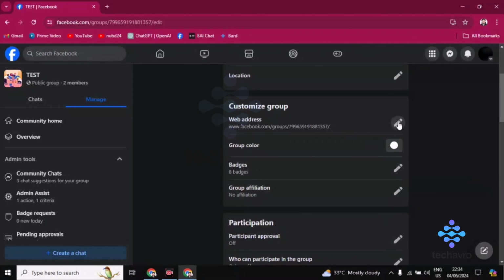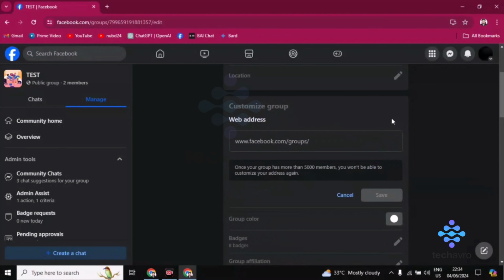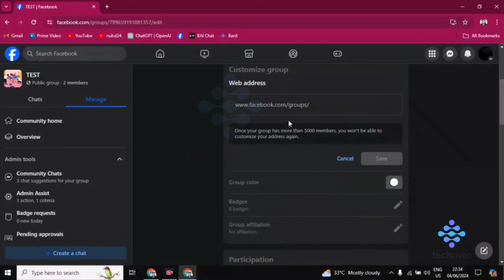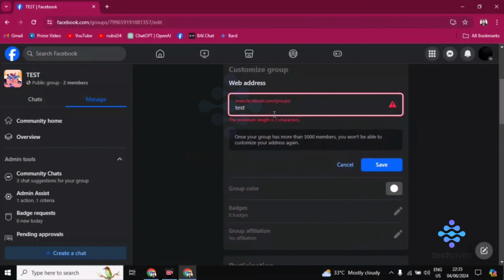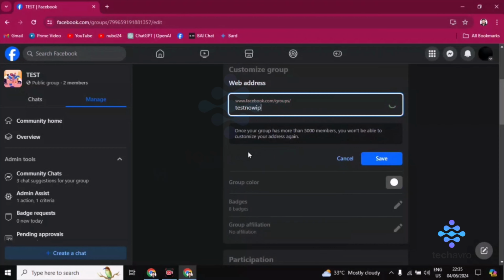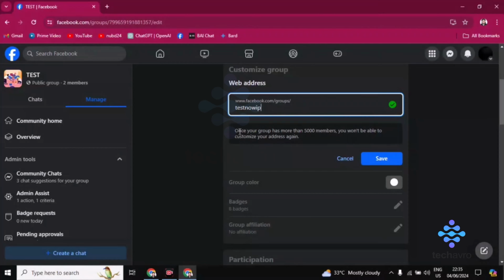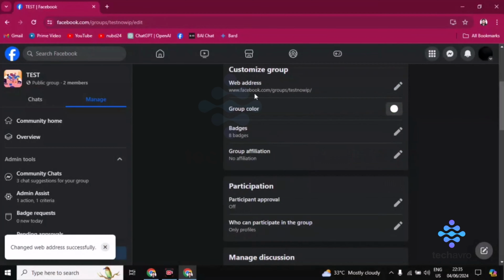How To Change Facebook Group URL 2025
Want to update your Facebook Group URL? In this video, we show you how to change your Facebook Group URL in 2024 with simple and clear steps. Perfect for admins who want a fresh URL for their group!